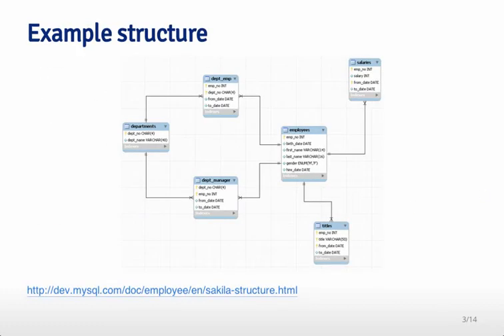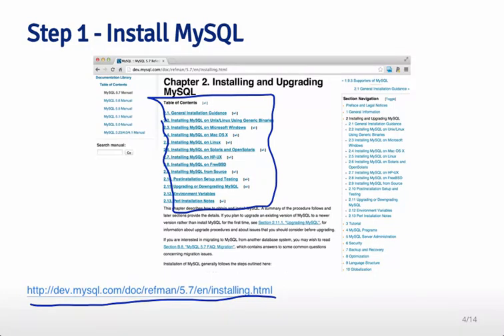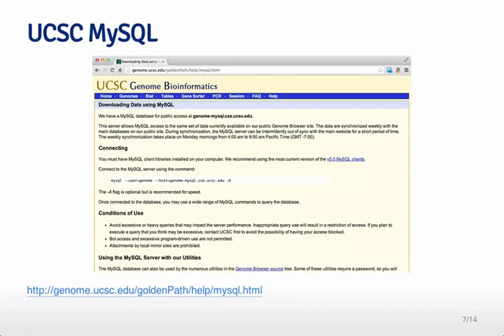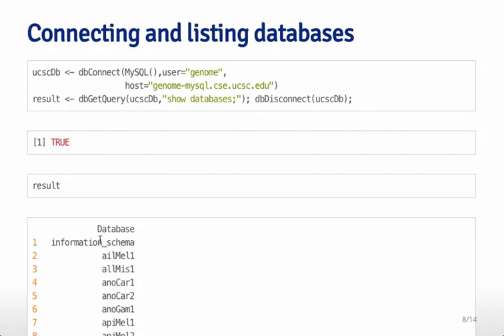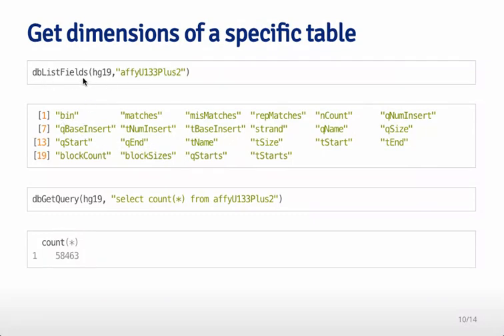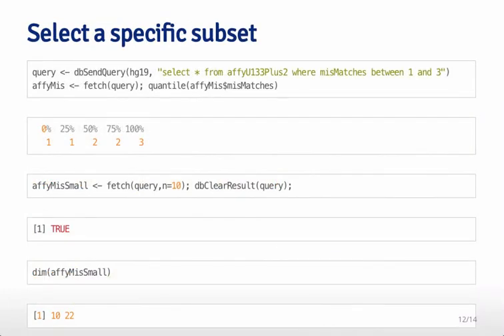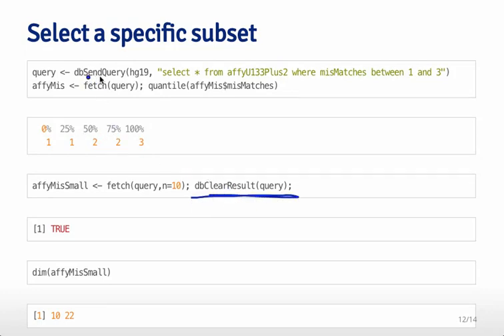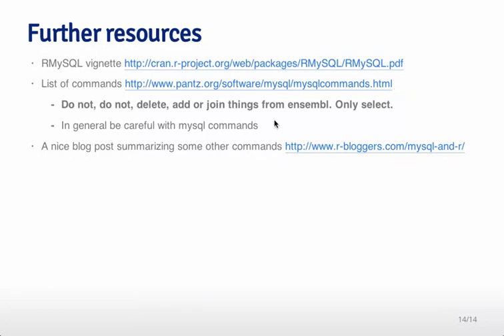Reading from MySQL Johns Hopkins University Coursera